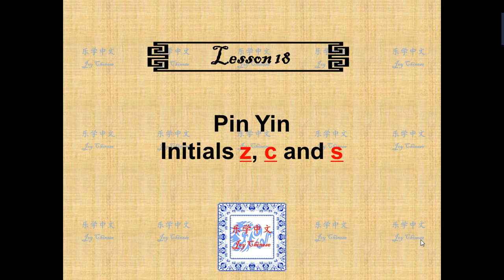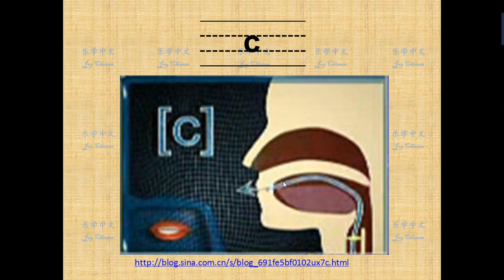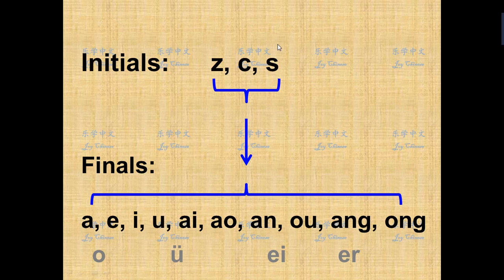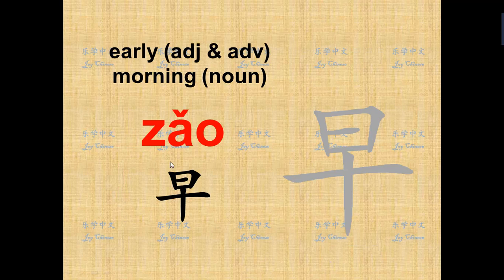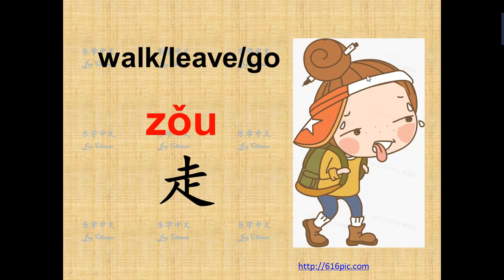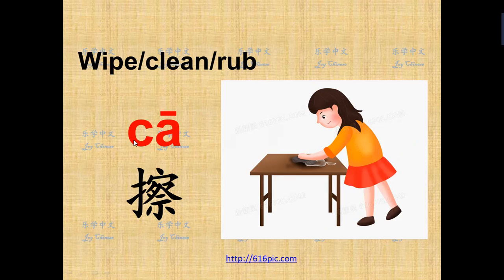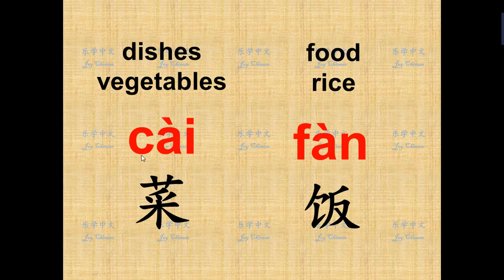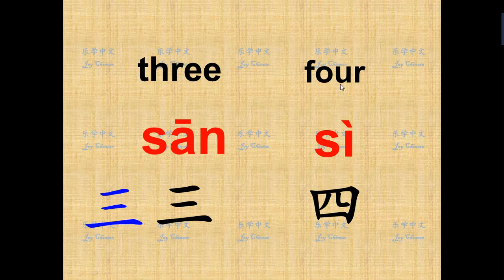Speaking Chinese for Beginners| PinYin initials z c & s | 声母z c 和s | JoyChinese 乐学中文 | Lesson 18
You will learn not only pronunciation, but also typical Chinese characters related to initial z, c, and s.